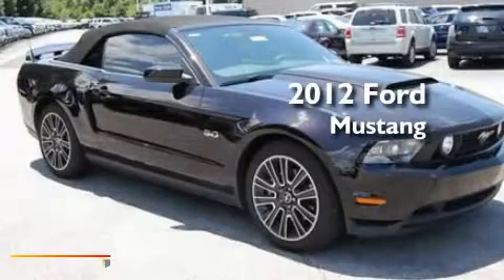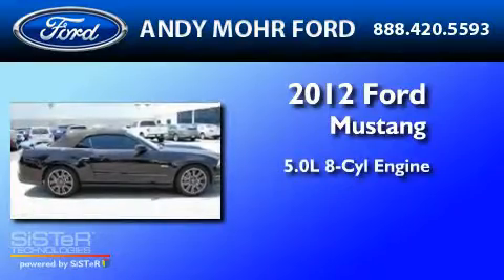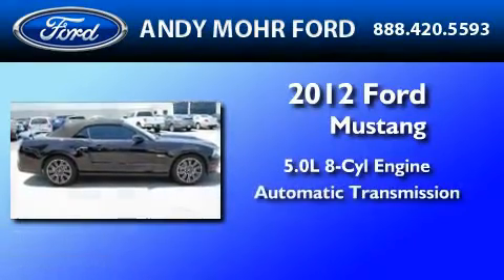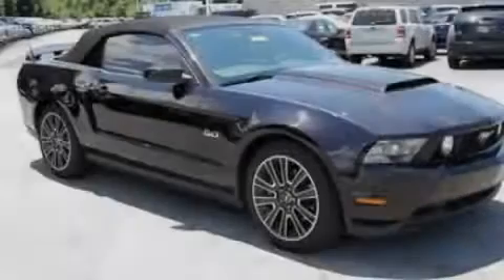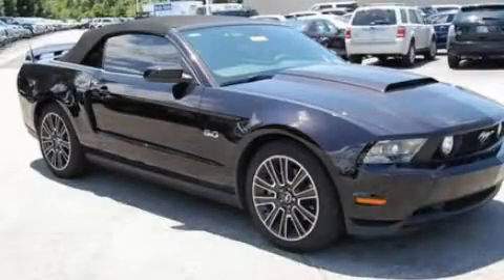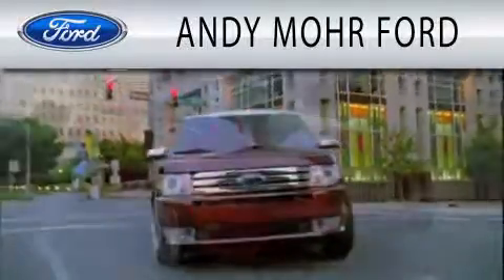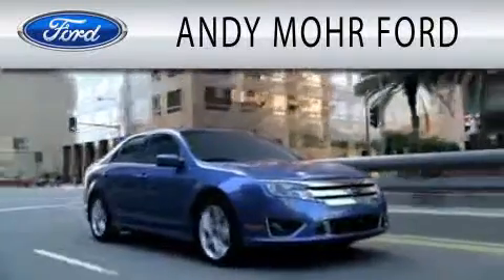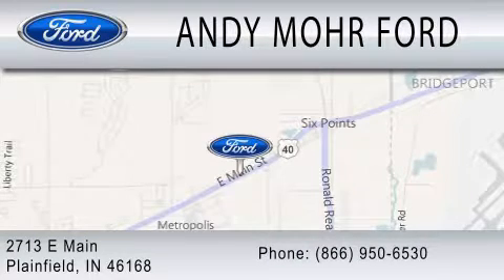2012 FORD MUSTANG Plainfield IN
Year : 2012
 Make : FORD
 Model : MUSTANG
 Engine : 5.0L V8
 Trans . : AUTO
 Exterior : DARK RED

 Interior : CHARCOAL
 Stock : C12000